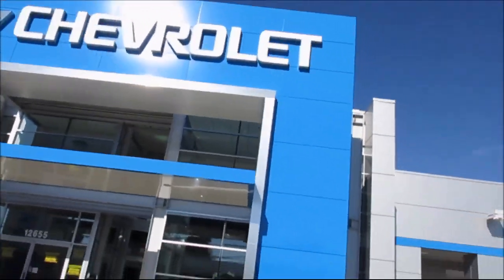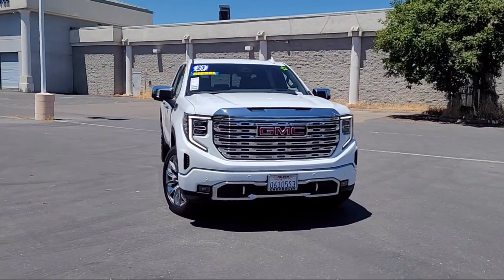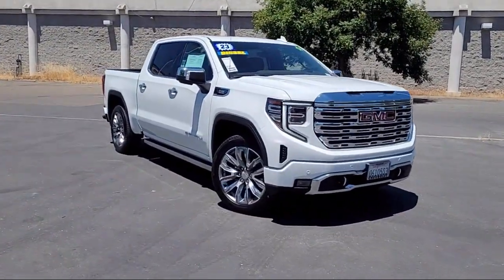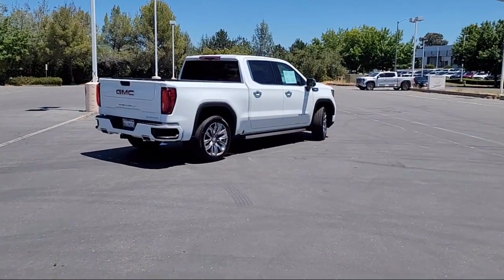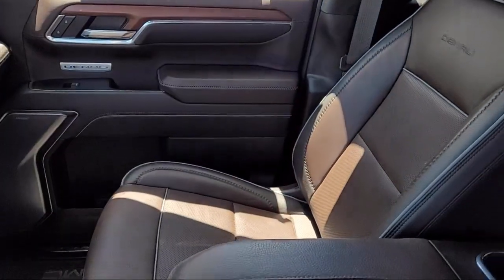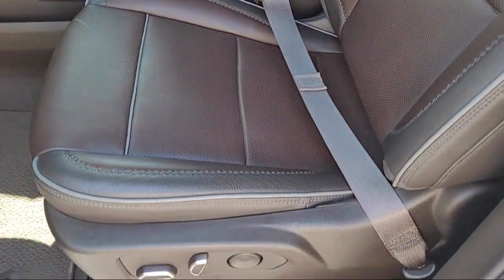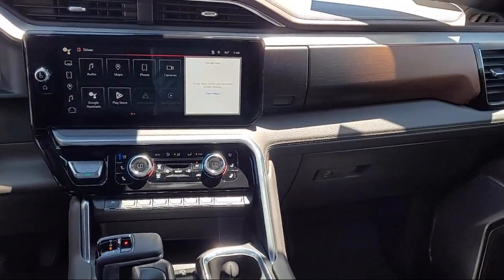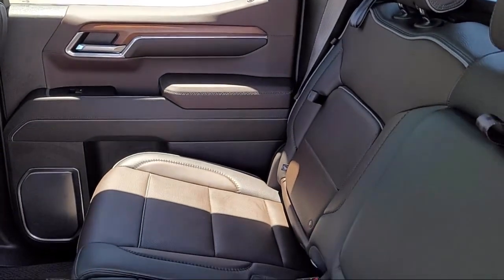2023 GMC Sierra 1500 Denali Crew Cab Sacramento Roseville Elk Grove Folsom Stockton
2023 GMC Sierra 1500 Denali Crew Cab Stock Number: 4154T Vin:3GTUUGE80PG117757.
Folsom Chevrolet
12655 Auto Mall Circle